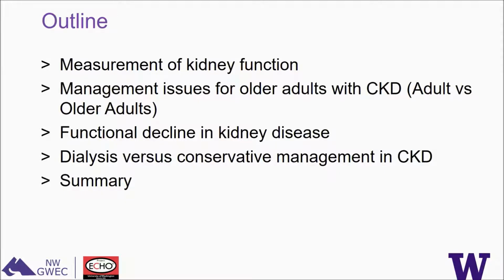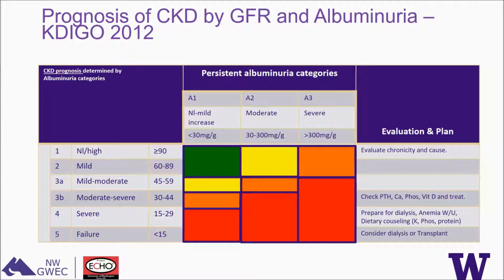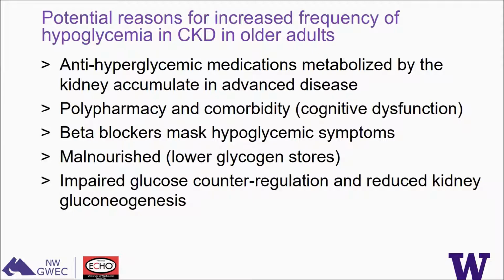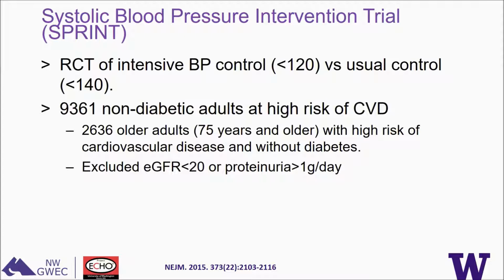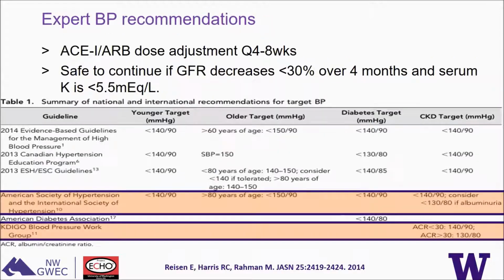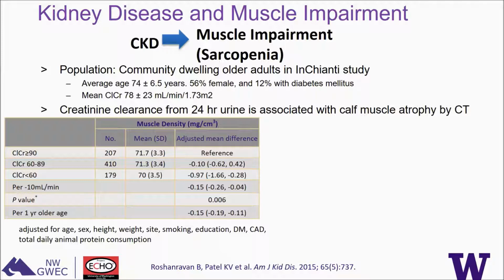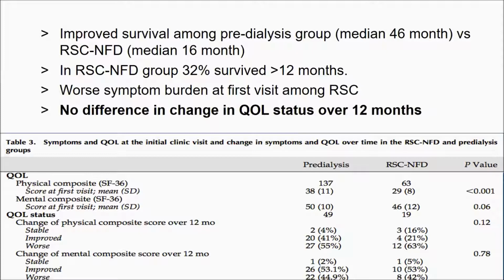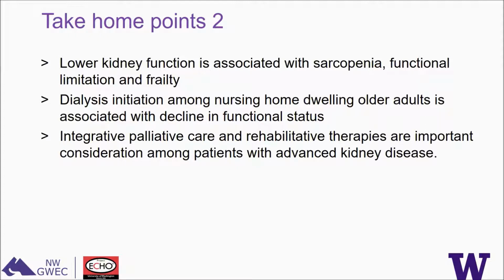Kidney Diesase and Functional Decline in Older Adults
Friday December 15th, 2017
Bob Roshanravan, MD, MSPH, MS
Assistant Professor
Division of Nephrology